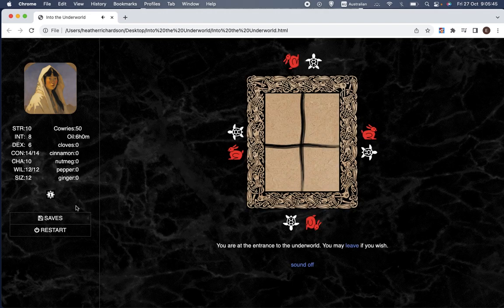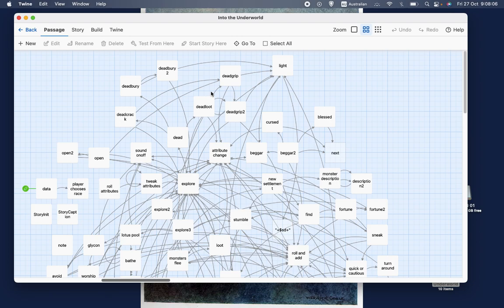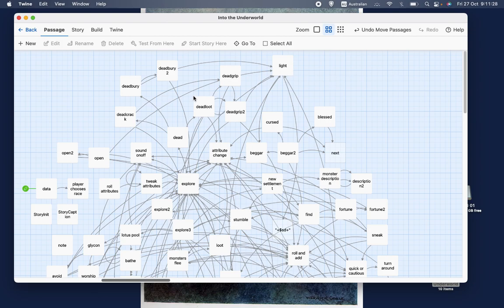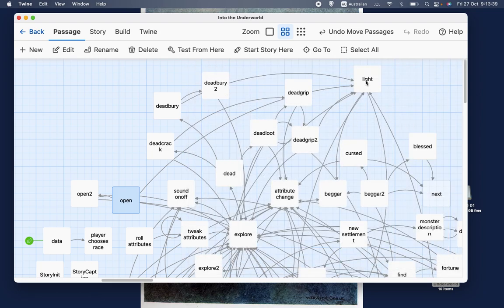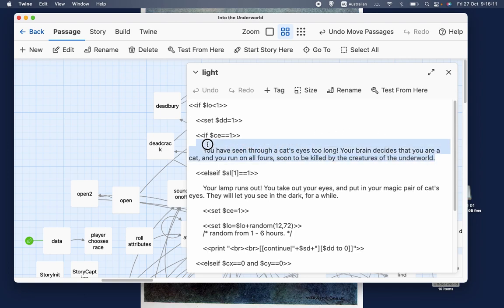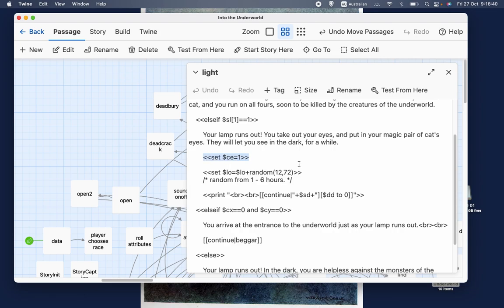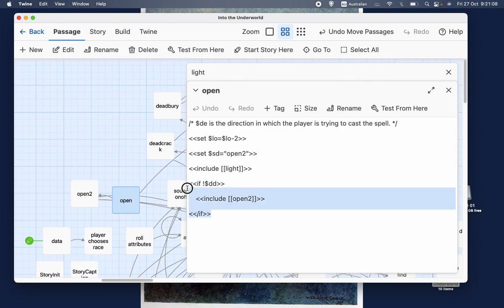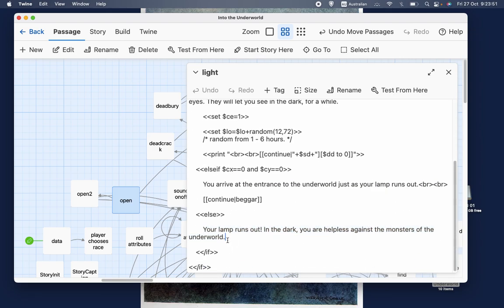74: Cat's Eyes